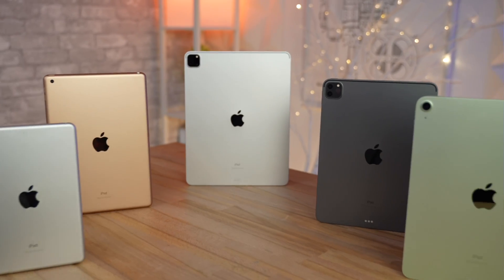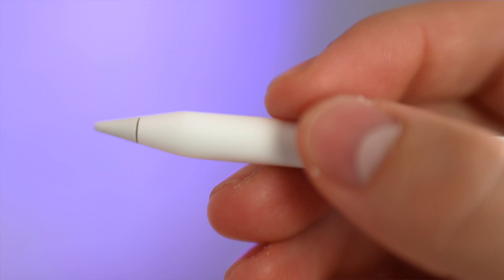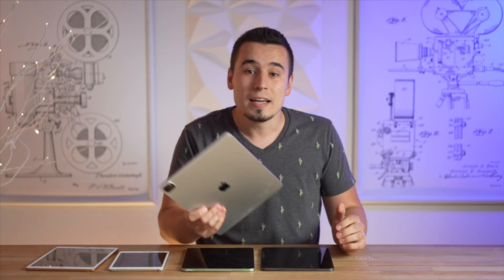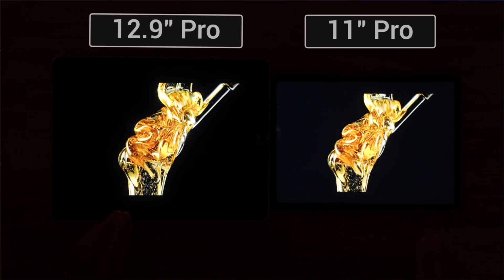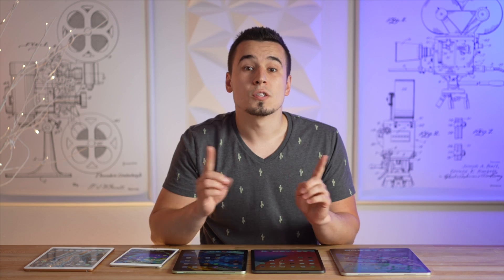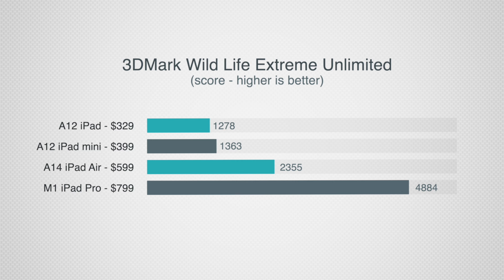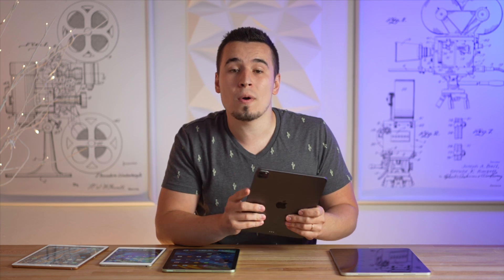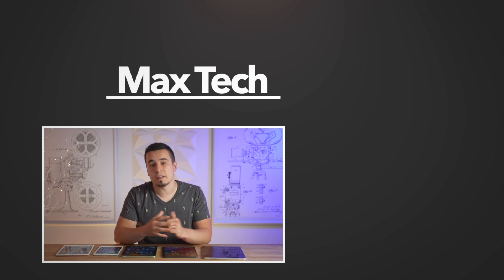Which iPad Should you Buy in Early-2021?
Our Recommendations CHANGED once we compared EVERYTHING between each iPad including the new M1 iPad Pro's!
This iPad is the BEST value! ($30 OFF on Amazon)

Best Deals on every iPad on Amazon ⬇️
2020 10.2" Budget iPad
2019 iPad Mini 5
2020 iPad Air 4
M1 iPad Pro 11"
M1 iPad Pro 12.9"

iPad Pro and Air Budget Dock!
Best SSD for iPads and iPad Pro's

Like these iPad Wallpapers?

Timestamps ⬇️
Introduction - 00:00
iPad Design Differences - 0:48
Speaker Comparison - 02:40
Display Quality Comparison - 04:39
120hz ProMotion - 06:50
iPad Camera Differences - 07:25
Microphone Comparison - 7:49
CPU Performance Tests - 8:11
Gaming Performance Compared - 9:47
Important Hardware Specs - 10:21
Who should buy the iPad Air? - 10:55
Who should buy the 10.2" iPad? - 11:50
Who should buy the iPad mini? - 12:18
Who should buy the 11" iPad Pro? 12:37
Who should buy the 12.9" Pro? 12:37
Best iPad to buy in 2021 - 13:17

This is the ultimate comparison guide to buying a new iPad in 2021!

We have the 10.2" iPad vs  iPad mini 5 vs iPad Air 4 vs 11" M1 iPad Pro and 12.9" iPad Pro!

In this video, I go in-depth and compare everything from design, display technology, LCD vs Mini-LED, speakers, cameras, microphones, performance, gaming, specs, and more between all of the iPads in Apple's lineup to find out which iPad you should by in 2020!